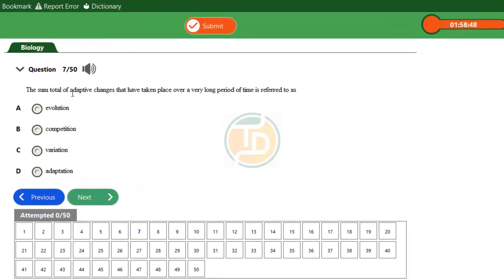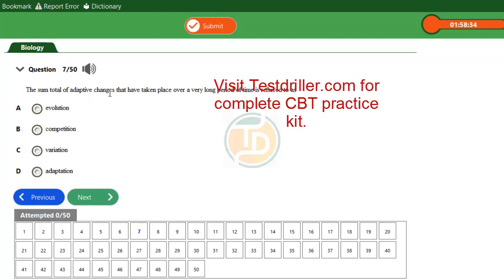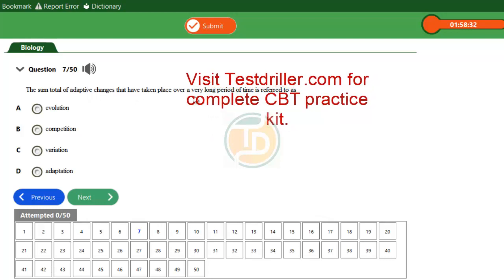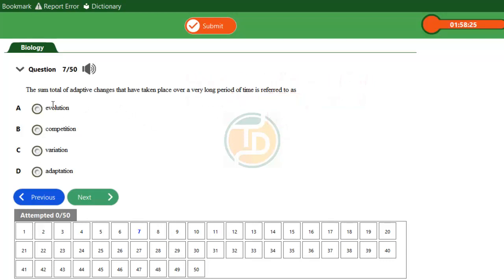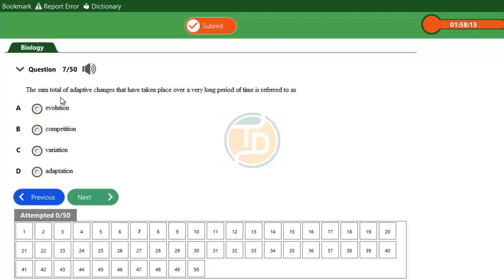UTME 2016 Biology Question 7